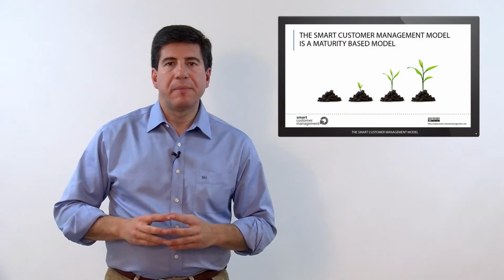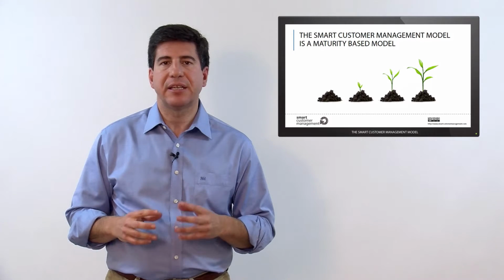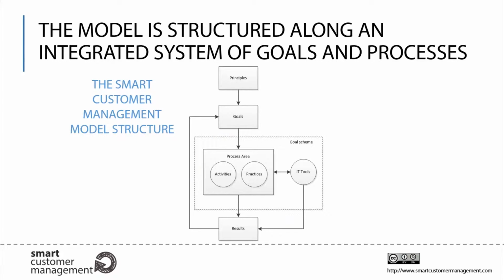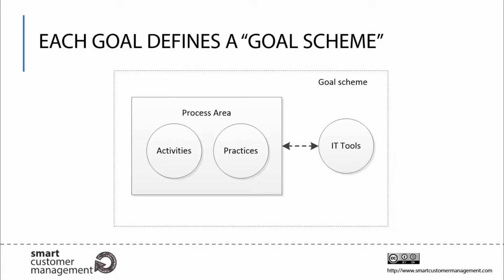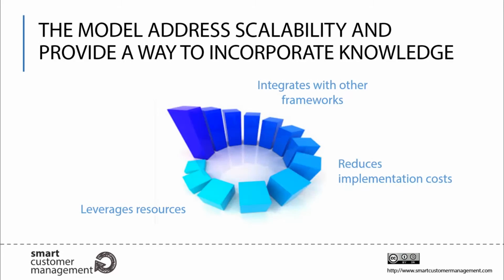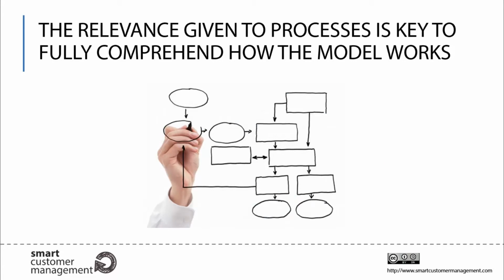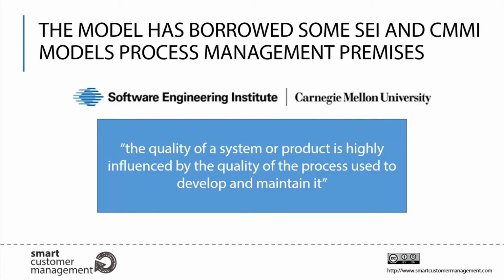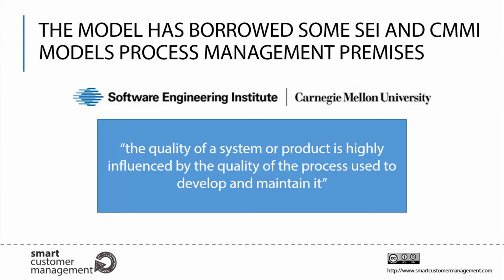Lecture 6. The Structure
From the Course: Smart Customer Management for Customer-Centric Management